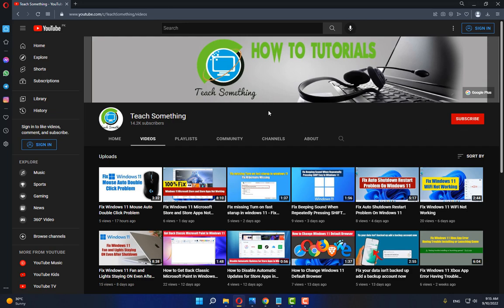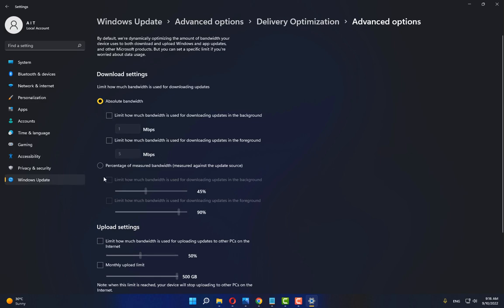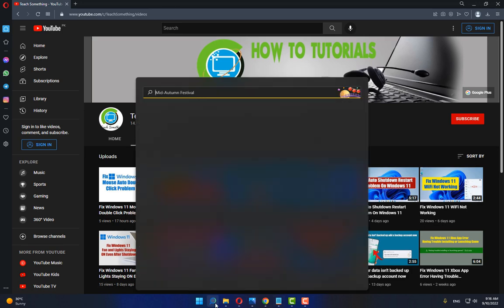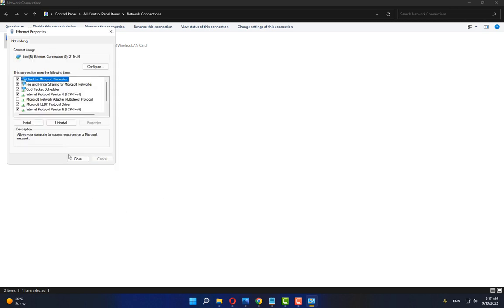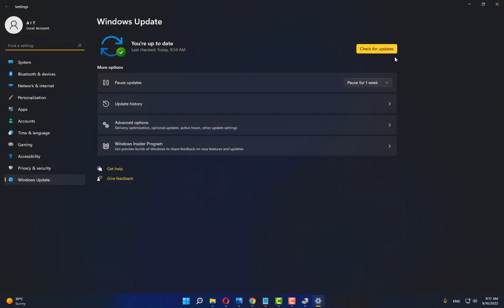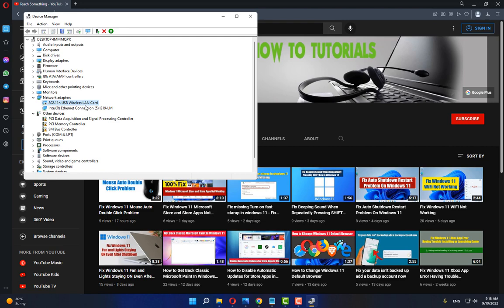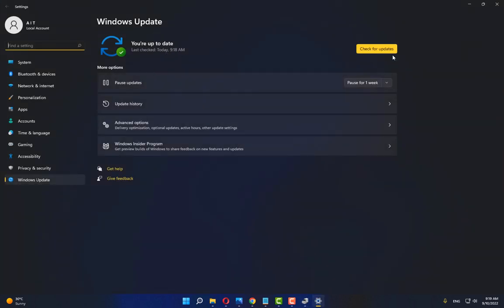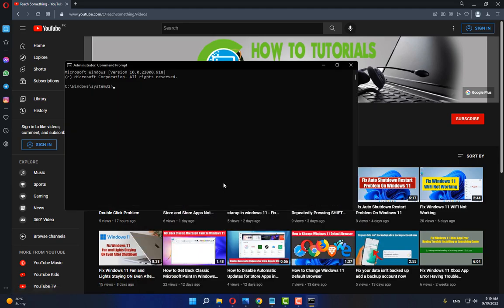Fix Windows 11 Slow Internet Problem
In this video tutorial i will gonna show you How to Fix Windows 11 Slow Internet Problem.